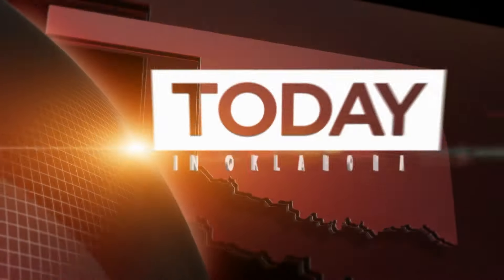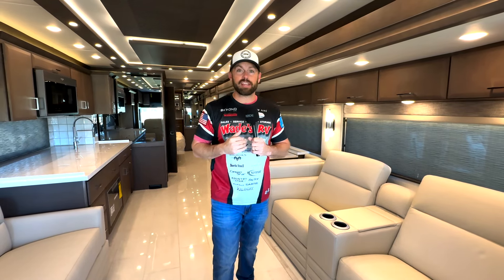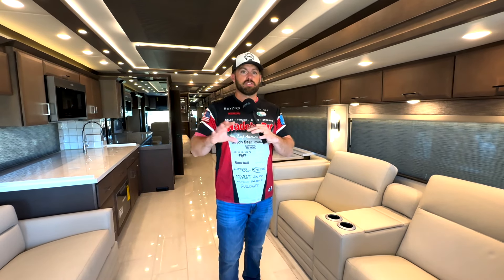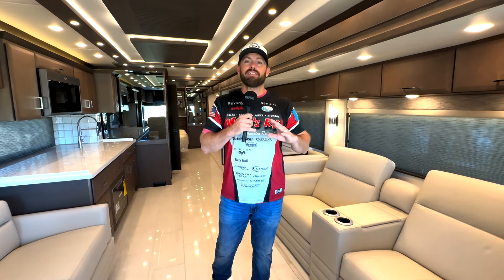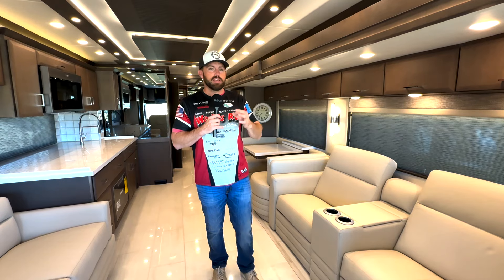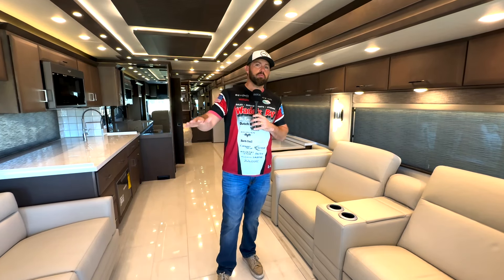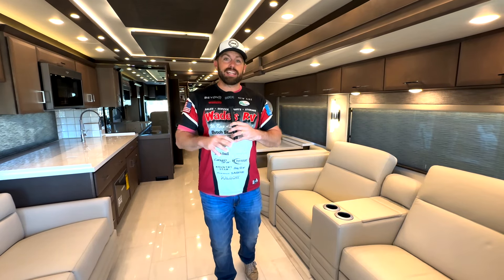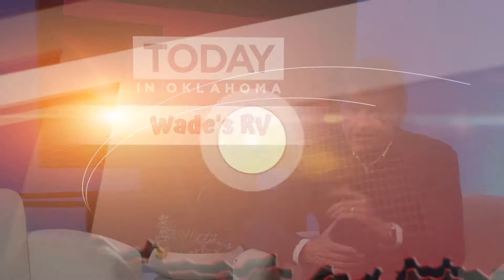Wade's Rv | Oklahoma's Exclusive NEWMAR Dealer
Shop NEWMAR Motorhomes at Oklahoma's Exclusive NEWMAR Dealer Wade's RV.